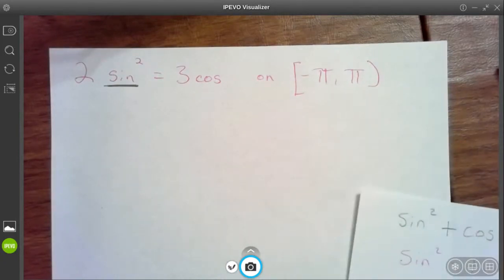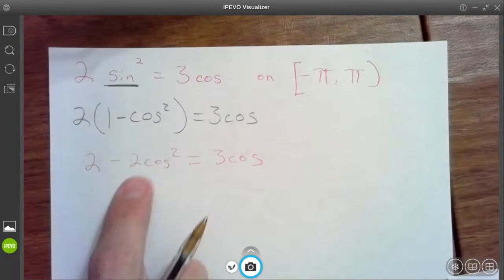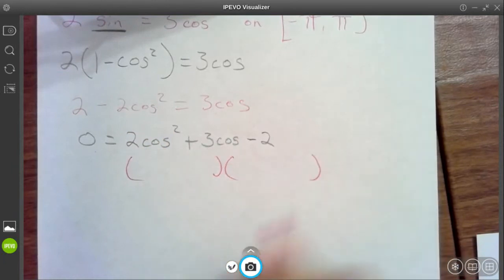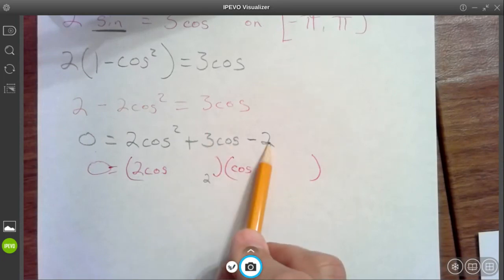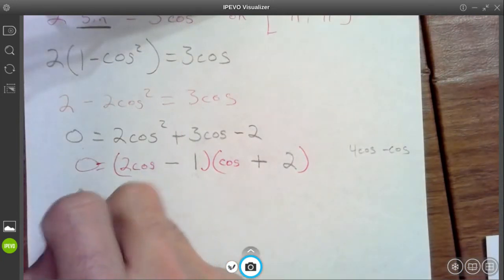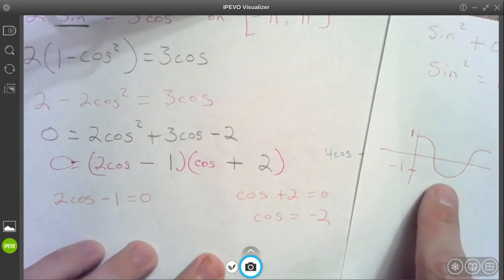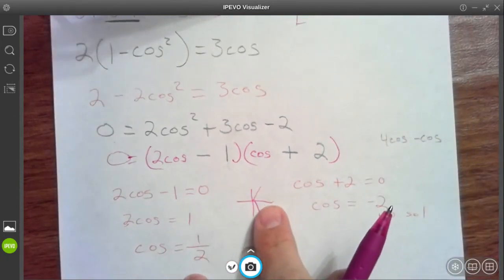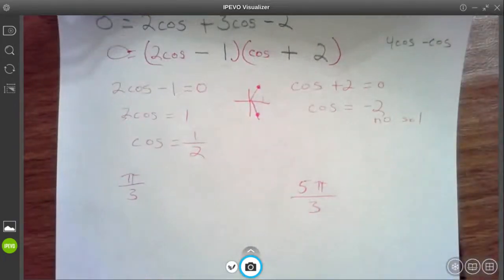Pythagorean identities part 2 video 2 part 1